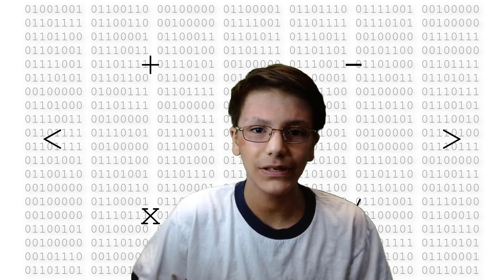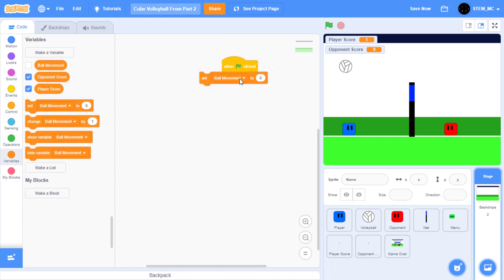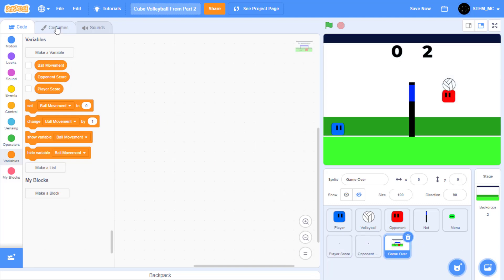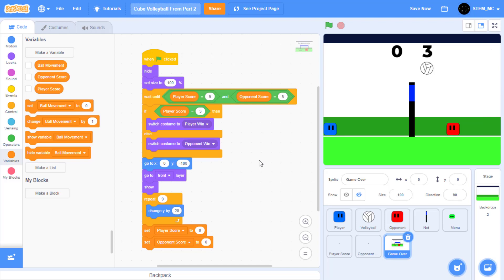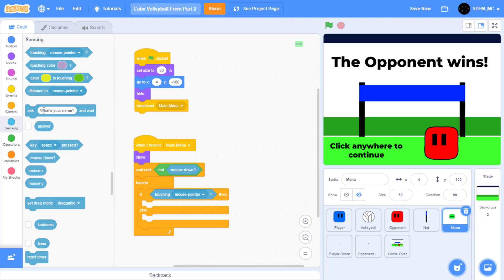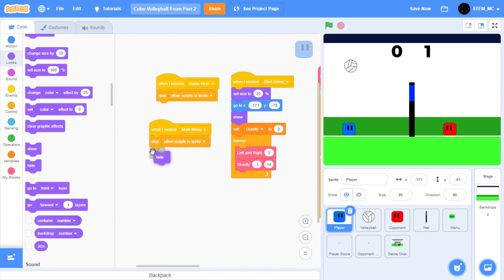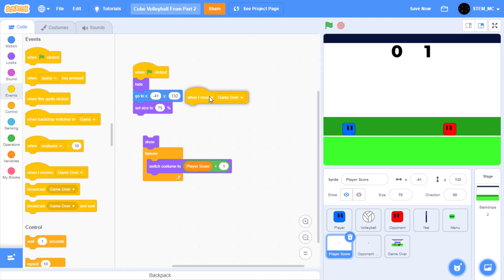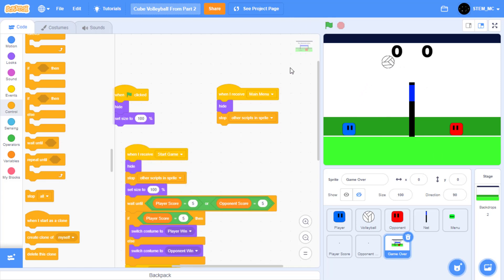Cube Volleyball in Scratch! Part 3 | STEM MC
We're at the finale of Cube Volleyball! In this video, we'll finish by adding some features to our game, such as scoring and a main menu system.